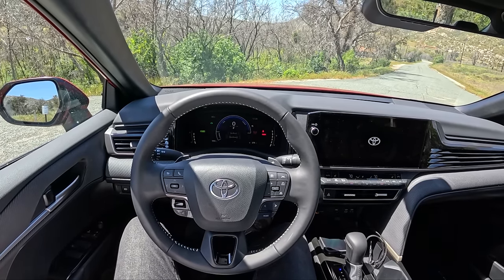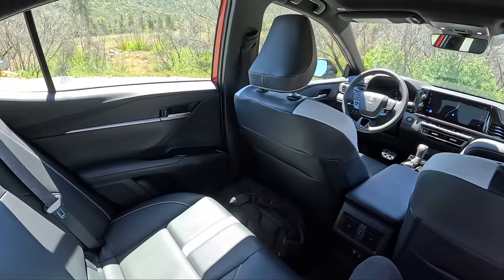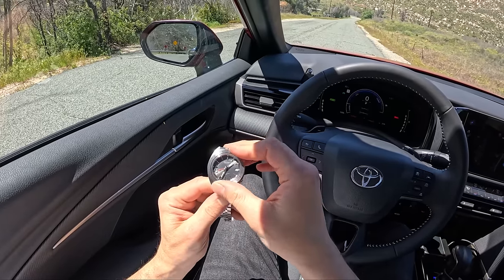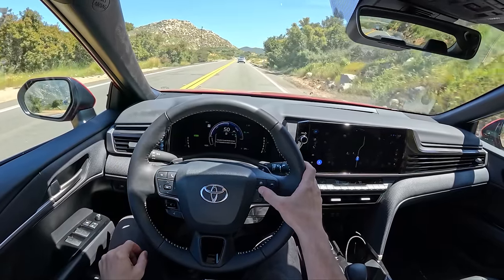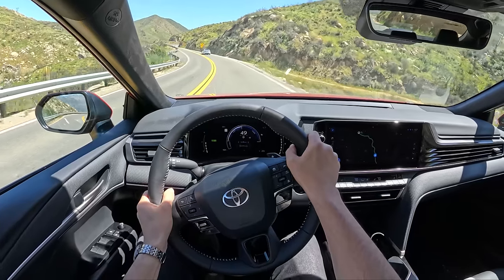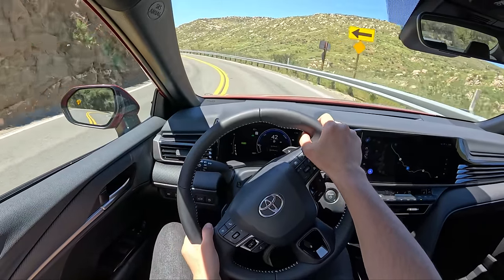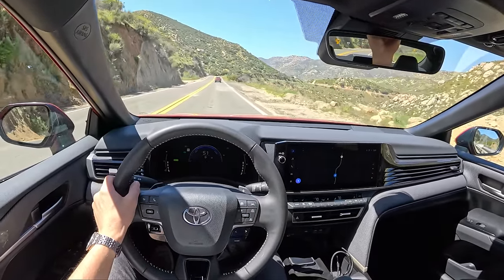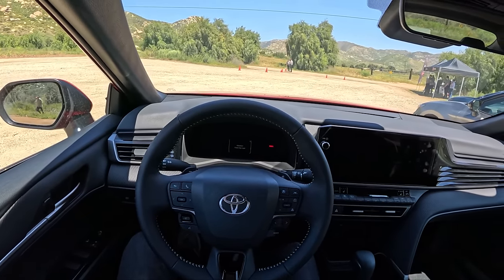2025 Toyota Camry SE - POV First Driving Impressions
Mention TheTopher and ask for D.K. he'll take great care of you guys!

5th Generation Toyota Hybrid System
225 net-combined horsepower on Front-Wheel Drive and 232 HP on Electronic On-Demand All-Wheel Drive equipped models

Available Electronic On-Demand All-Wheel Drive across all four grades: LE, SE, XLE and XSE
Re-Engineered Suspension and Braking System for Balanced Handling and Comfort
Blind Spot Monitor with Rear Cross-Traffic Alert and Toyota Safety Sense 3.0 Standard
Starting MSRP of $28,400 on L FWD (excluding Dealer Processing and Handling fee of $1,095)

Mechanical & Performance
Engine: 2.5 Liter 4-Cylinder Engine paired with Toyota Hybrid System (THS 5)
Transmission: Electronically controlled Continuously Variable Transmission (ECVT)
Drivetrain: Electronic On-Demand All-Wheel Drive (AWD)
Front Suspension: Sport-tuned independent MacPherson strut front suspension with larger diameter
stabilizer bar
Rear Suspension: Sport-tuned Multi-link rear suspension with stabilizer bar
Horsepower: 232 HP
Drive Mode: SPORT, Normal, ECO, EV Mode
46/46/46 Manufacturer-Estimated Fuel Economy (city/highway/combined MPG)
Dimensions
Overall Height: 56.9 inches
Overall Width: 72.4 inches
Overall Length: 193.5 inches
Wheelbase: 111.2 inches
Weight: 3,494 lbs.

Options and Packages
(CP) Convenience Package, includes the following:
Auto-dimming rearview mirror with HomeLink® universal garage door opener
Smart Key System on front doors and trunk with Push Button Start, remote keyless entry
system and remote illuminated entry
(CY) Cold Weather Package, includes the following:
Heated Front Seats
Leather-trimmed heated tilt/telescopic steering wheel with paddle shifters
(SR) Moonroof Package, includes the following:
Power tilt/slide moonroof
(UP) Multimedia Upgrade Package, includes the following:
12.3-in. Toyota Audio Multimedia touchscreen with USB-A media port, hands-free phone
capability and music streaming via dual Bluetooth® wireless technology, SiriusXM°3-month
trial subscription
Pricing: $35.355

*Hospitality provided by Toyota.

Join TheTopher channel membership and get early access to videos, priority reply to comments, exclusive videos (all previous live streams/VODs), and member-only photos and status updates